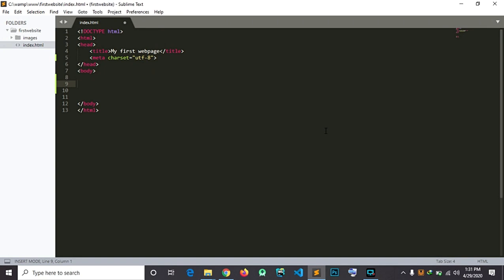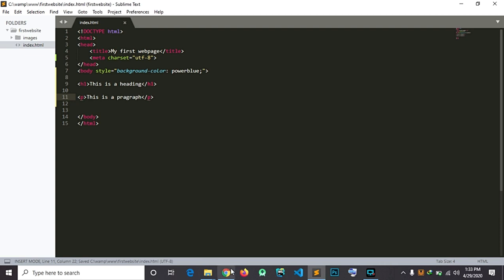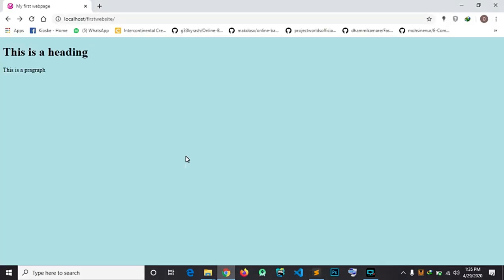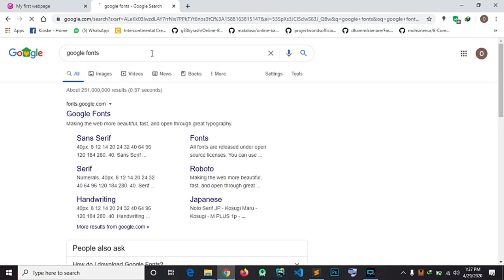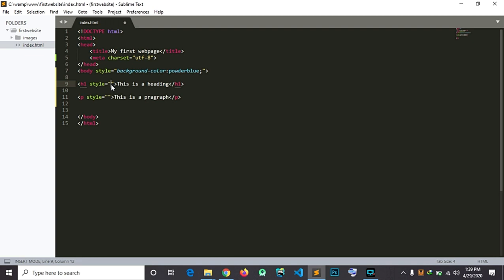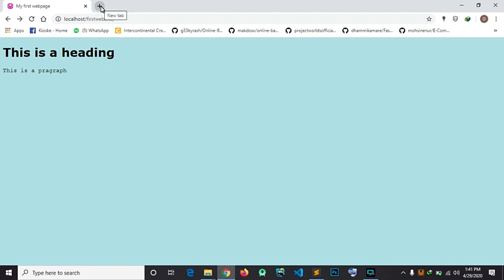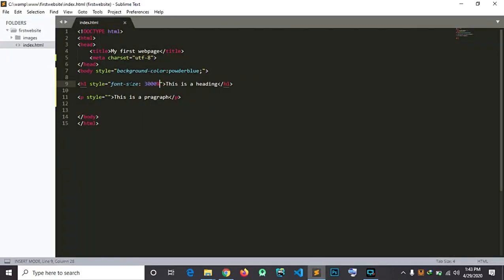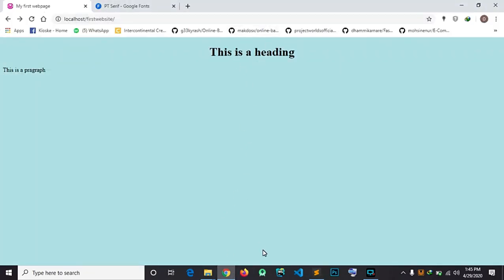4 Styles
In this section i will talk about styles.